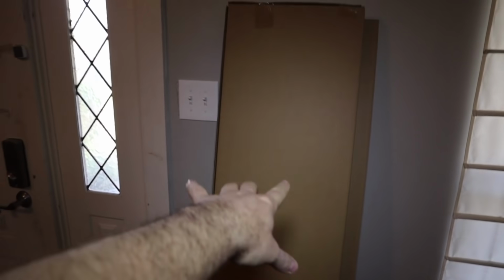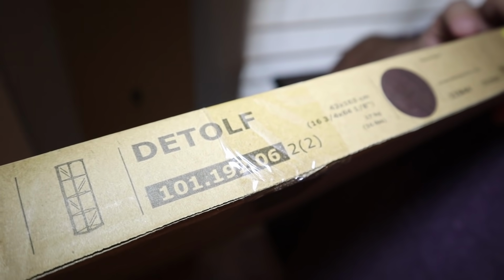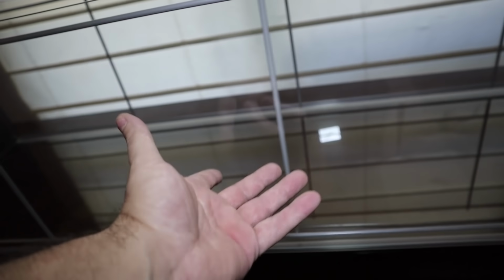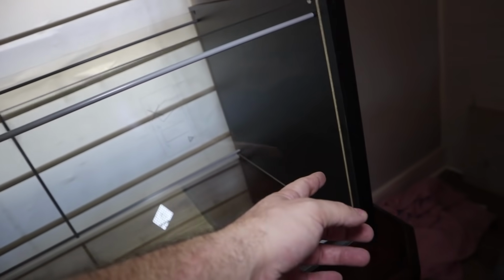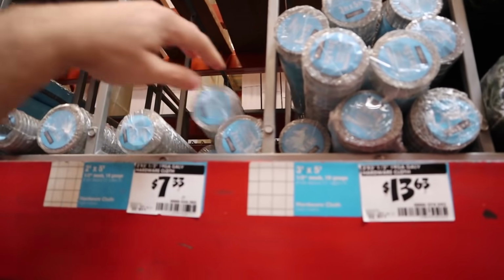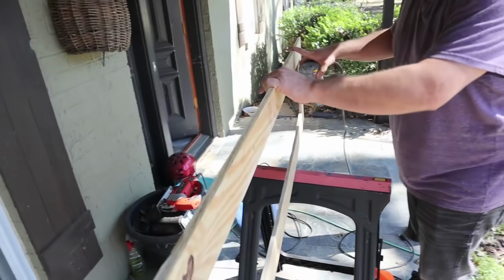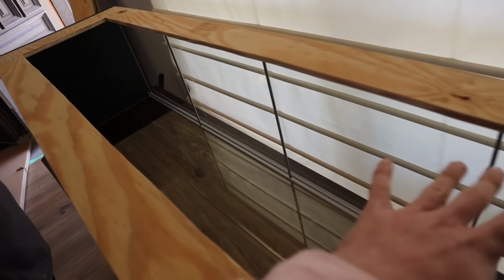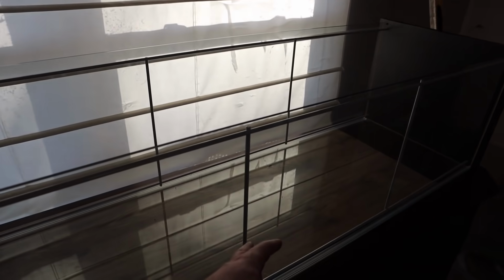Dream Hamster Enclosure Part 1 (Ikea Detolf)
In Today's video, I start the build a of a hamster enclosure using the Ikea Detolf shelving system. This video will consist of the assembly of the Detolf shelving unit and the building of the enclosure top. Thank you @VictoriaRaechel for the idea, and the inspiration for this build!

Max’s Instagram _Max.Robert_

Voice and Text:
628-2JANICE

Camera Equipment Camera (Main)- Canon M50

**The Above Links Are Amazon** ⚠ WARNING ⚠ Some effects and visuals may not be suitable for those that suffer from epilepsy.